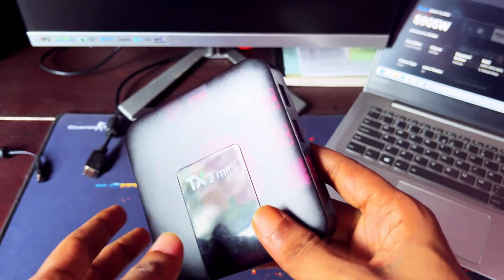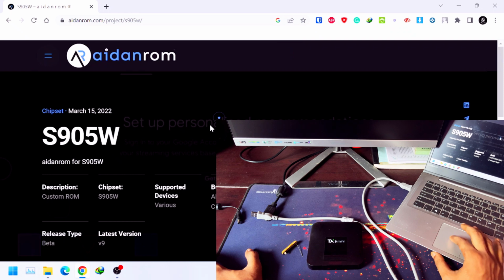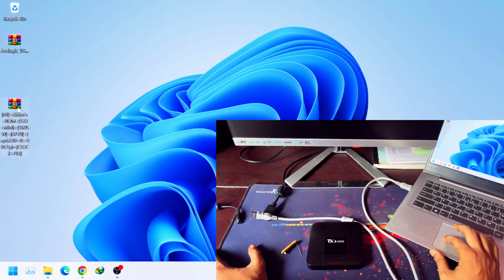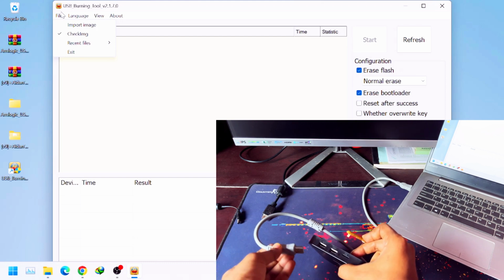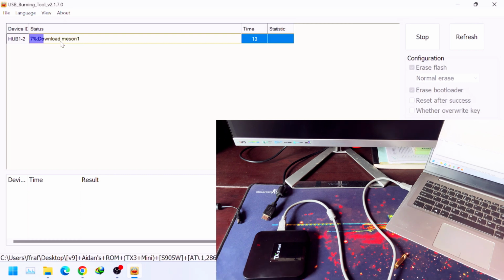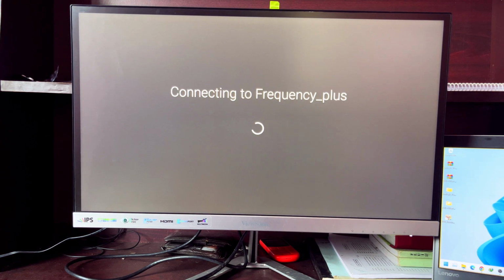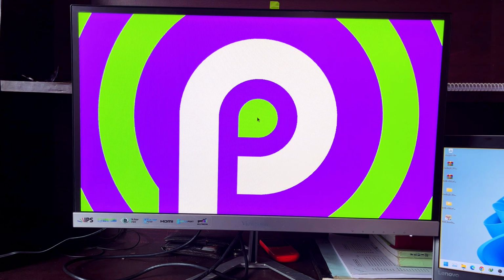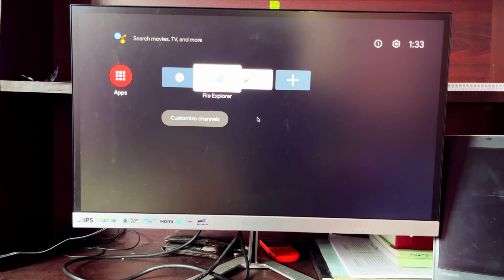Tanix TX3 Mini Custom ROM | How To Install Aidan ROM Android TV 9 on Amlogic S905W Devices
The Tanix TX3 Mini is a popular Android TV box or media player that allows you to stream content on your television. It typically features an Amlogic S905W quad-core processor with a Mali-450 graphics processing unit. The device usually comes with 2GB or 4GB of RAM, along with 16GB or 32GB of internal storage, respectively. Additionally, it has a microSD card slot for expandable storage.

The Tanix TX3 Mini supports Wi-Fi 802.11 b/g/n for wireless internet connectivity and includes an Ethernet port for a wired internet connection. It features multiple USB ports, an HDMI output, and an AV port for connecting to your TV or other devices.

It runs a modified version of the Android operating system out of the box. But since Android TV is better many developers have ported Android TV-based custom ROMs for this device. Here I am showing you a guide to do this. For this, we will use Amlogic USB Burning Tool. With his same procedure you can install compatible rom on other S905W based devices such as X96 Mini.

(Limited Time Deal)

(Limited Time Deal)